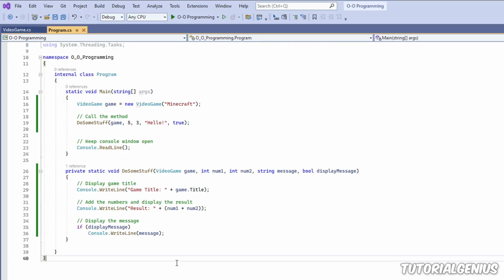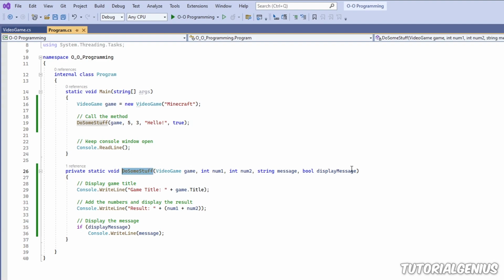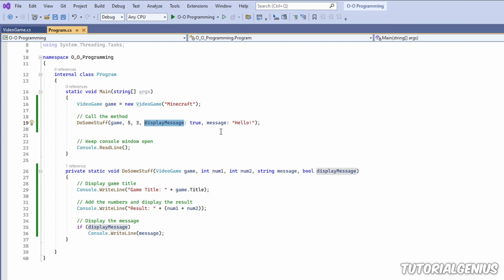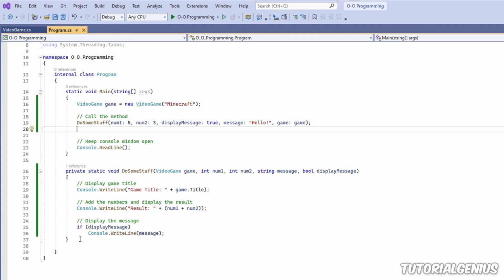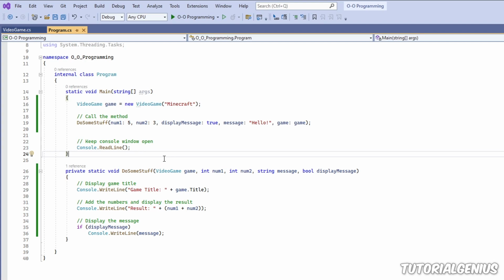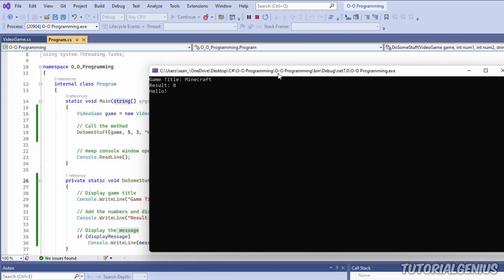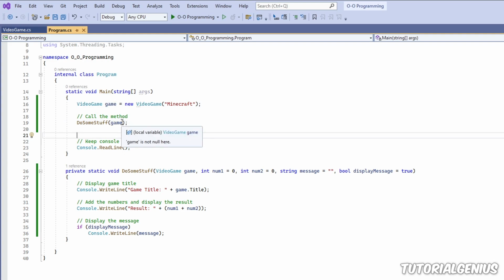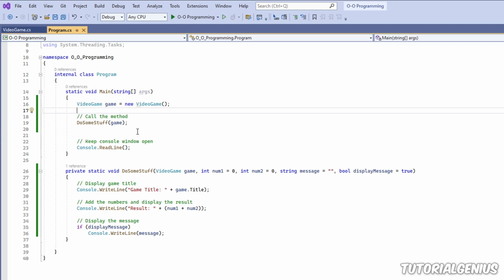18-1. Named and Optional Parameters | C# Programming for Absolute Beginners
Topics covered in this lesson:
- Named Parameters
- Optional Parameters

Video Title: 18-1. Named and Optional Parameters | C# Programming for Absolute Beginners

-- GinkoSolutions.com